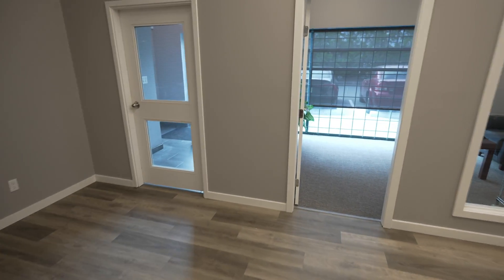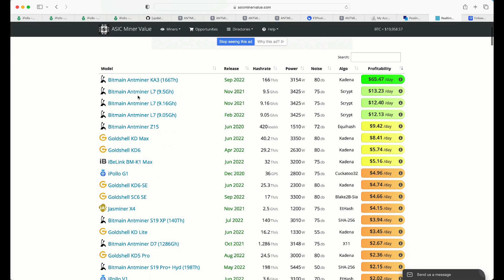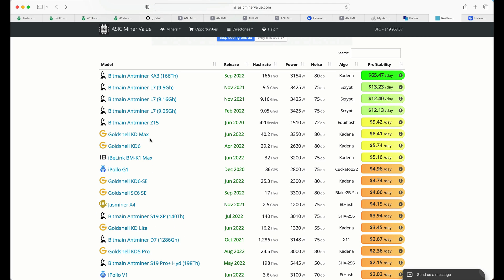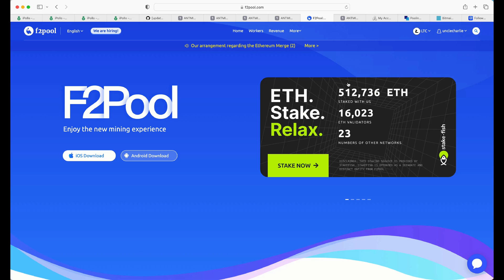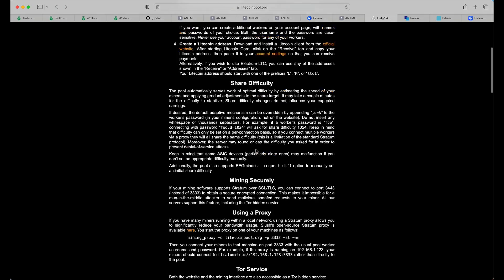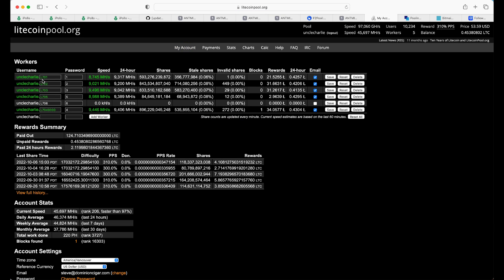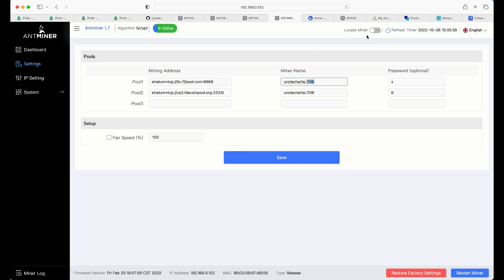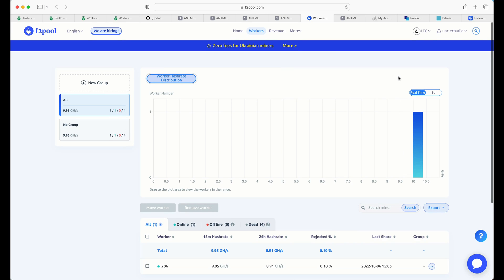Bitmain Antminer L7 The Most Consistent Miner Of 2022 Period? Setup & Mine!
The Bitmain Antminer L7 the most consistent miner of 2022 period? What is merge mining? Uncle Chuck explores these topics and sets up two new Antminer L7s on two different mining pools, one on Litecoinpool.org and the other to F2Pool to mine LTC and merge mine Doge. Decide wether the L7 might be the next miner you buy!

Unsponsored and straight from the heart opinions.